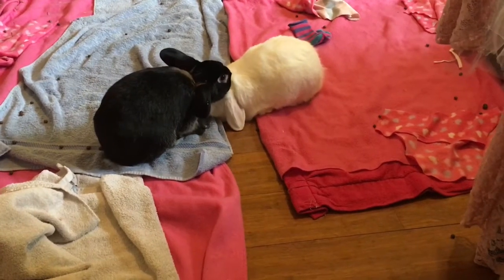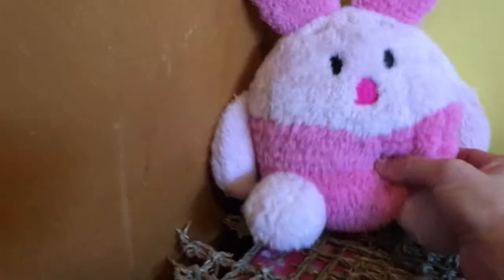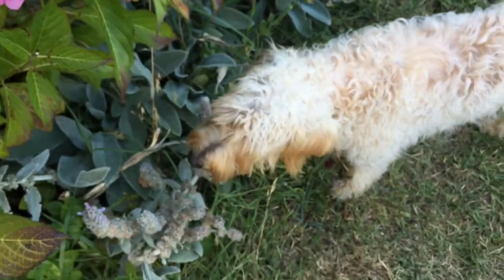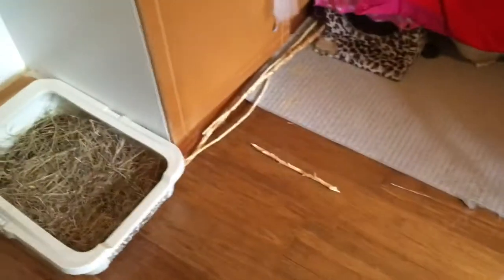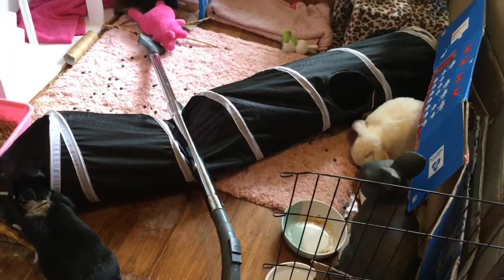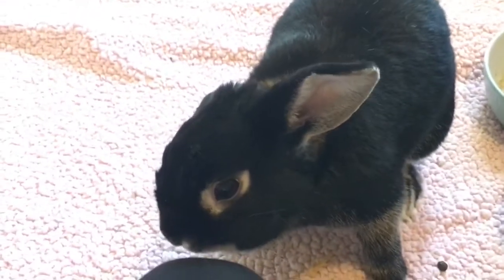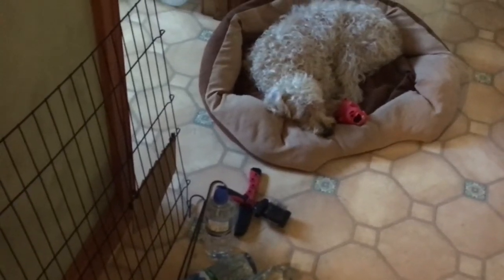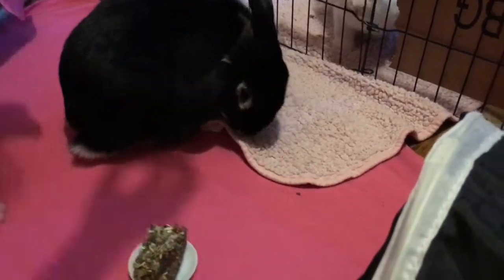I've got to stop helping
bunnies, puppy, kitty, piggies and, is taking more things than I help to sell really 'helping' at all??  - basically life at The Burrrow!